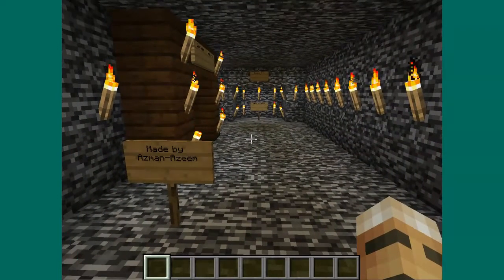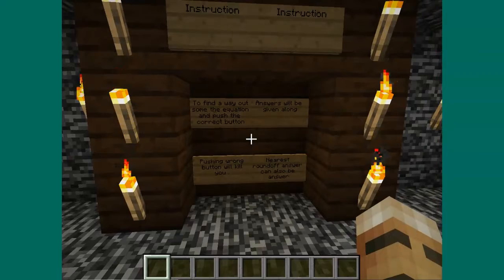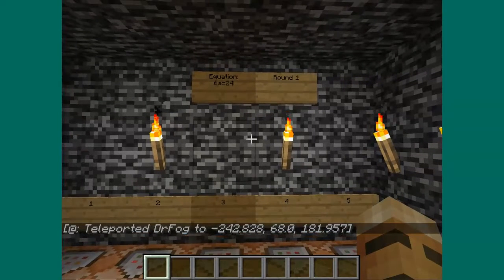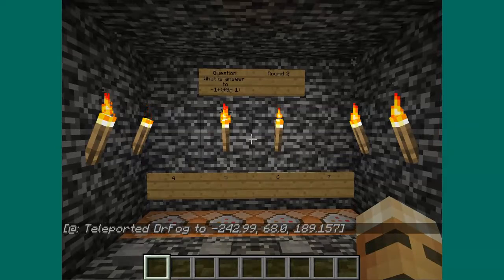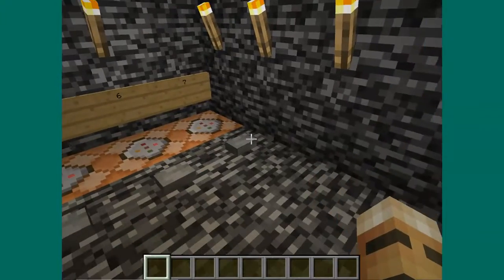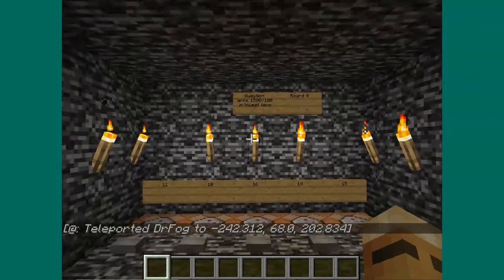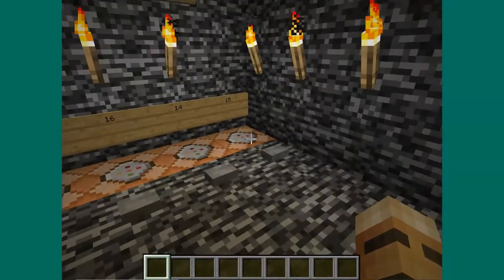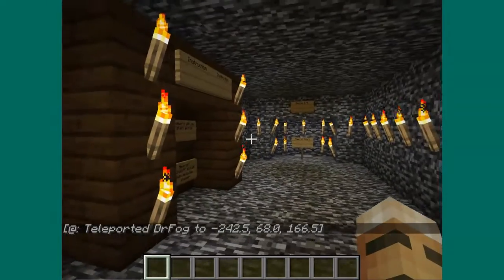Minecraft Problem Solving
Minecraft problem solving - Great way of getting kids to practice and explore missing numbers, Minecraft questions and get everything 100% or die a terrible death!